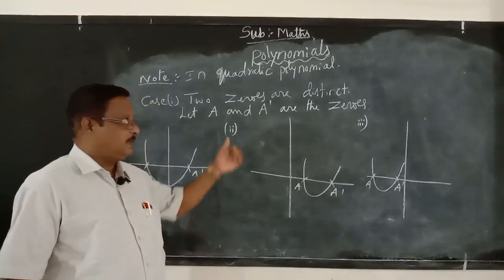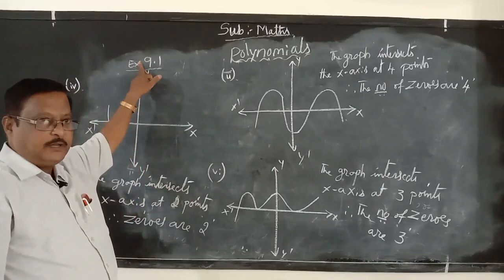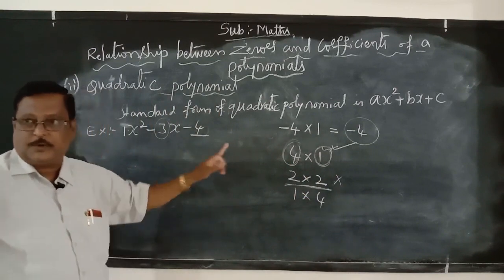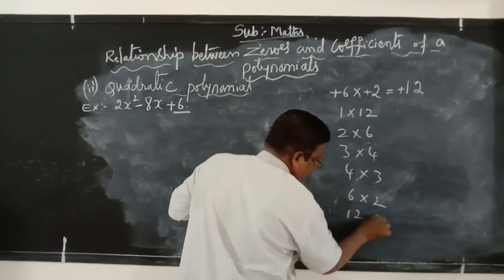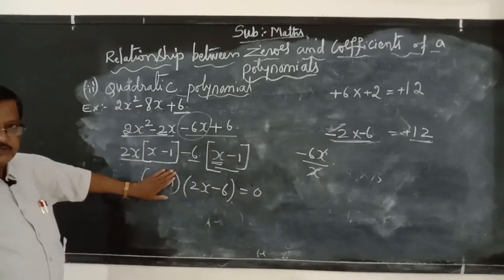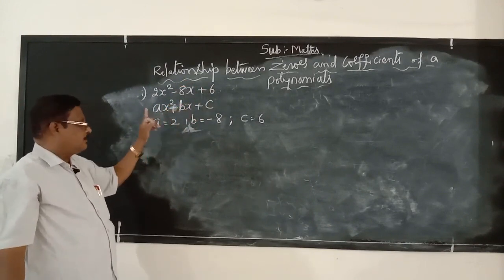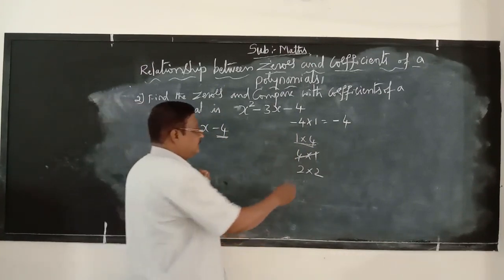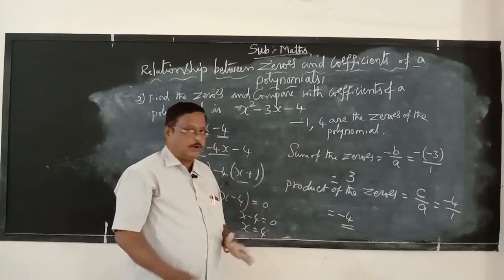Polynomials | Class 10 Maths SSLC Onlineclasses part 2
Shanthinikethan English medium high school Bellary
Shantinikethan School Ballari